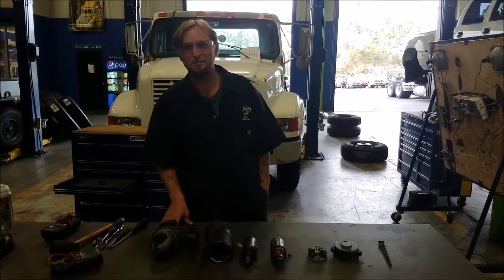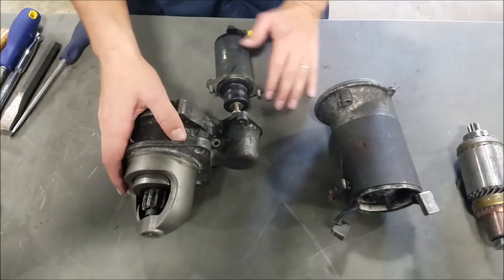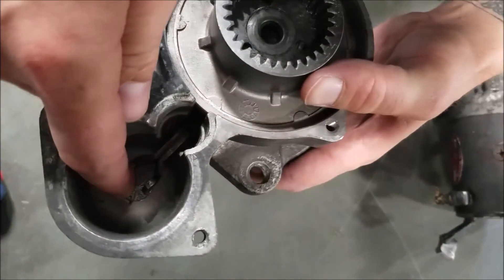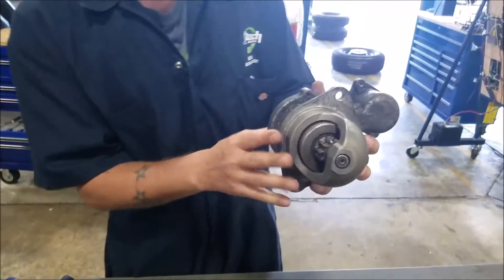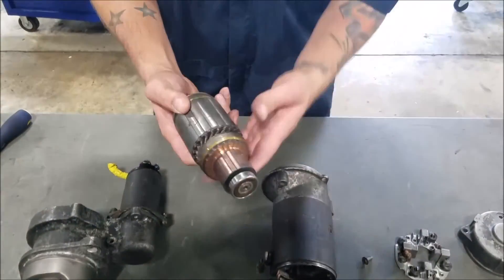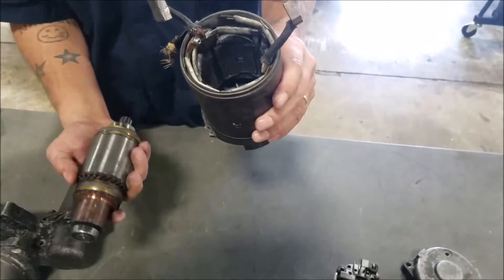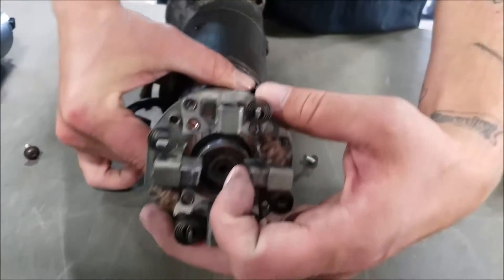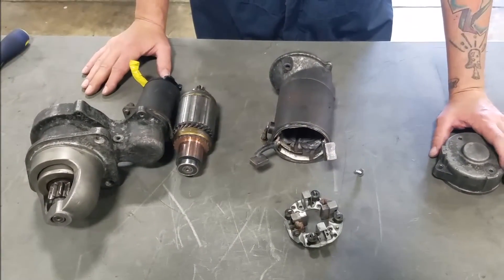Starter Component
The inner components of a starter.